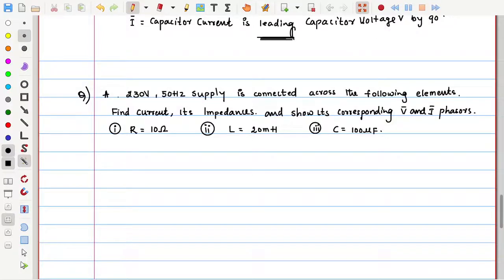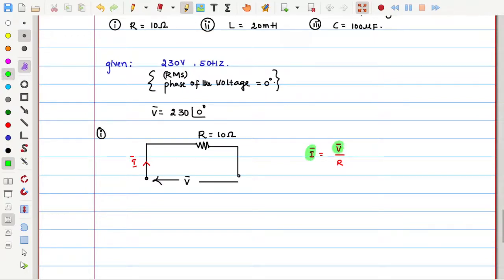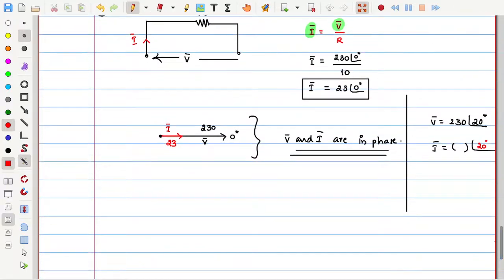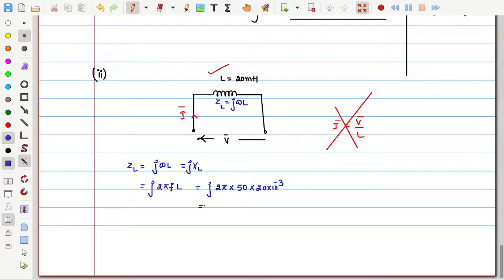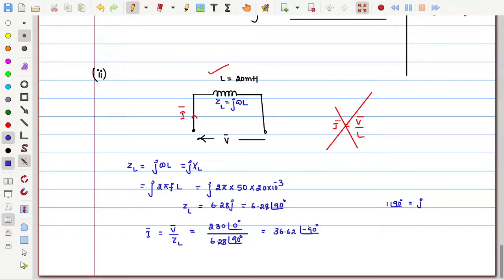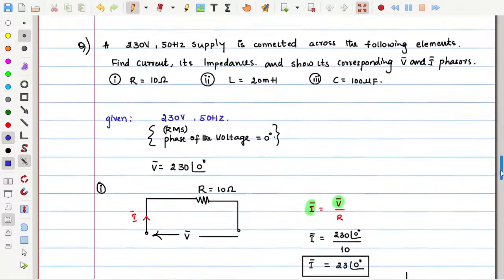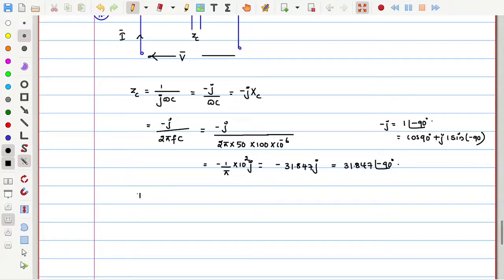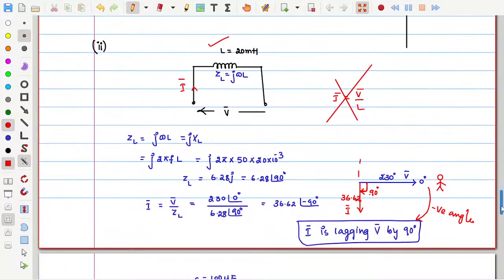L29_2- R L and C elements and problems